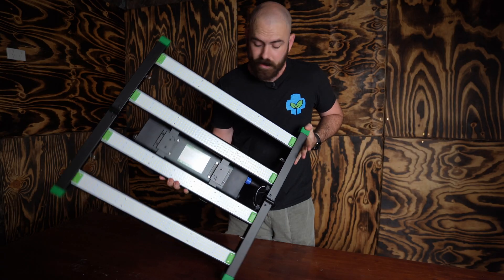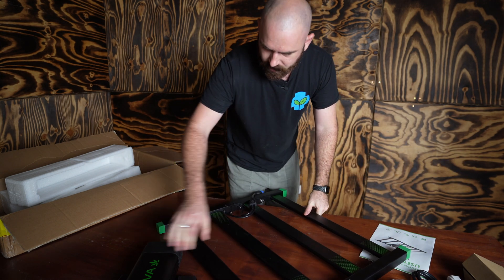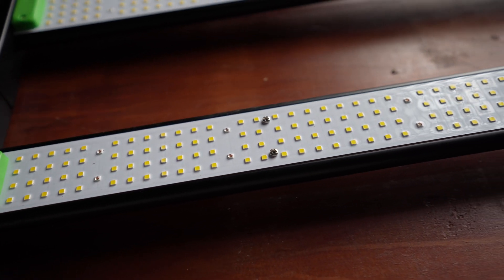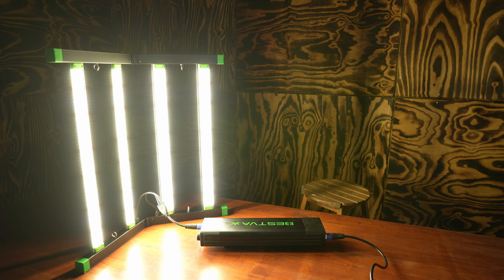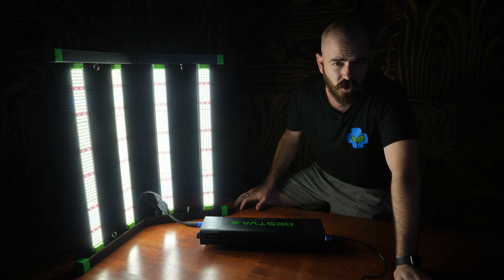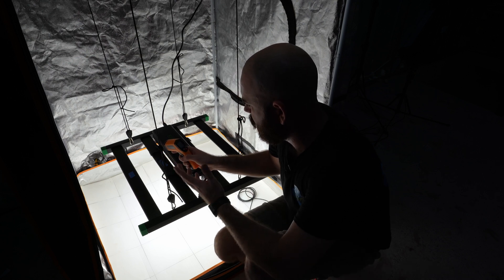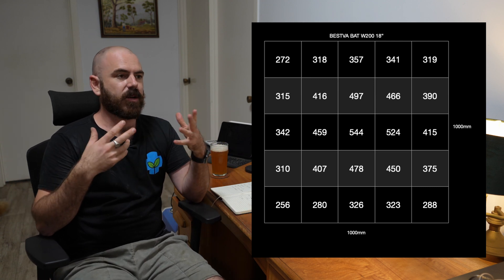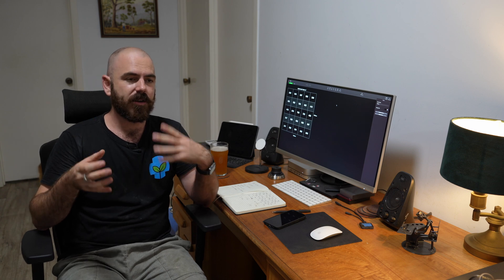Bestva BAT W200 LED Grow Light Unbox, Review & PAR Test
Hoocho Unboxes, Reviews and PAR Tests the Bestva BAT W200 LED Grow Light

EC Meters:
Bluelab Truncheon EC Meter-

PH Meters:
Bluelab PH Pen:

3D Printer:
Creality Ender-3 Pro-

Wyze Cams for Plant Time-lapsing:
Wyze Cam Outdoor-

Happy Hydroponicing!